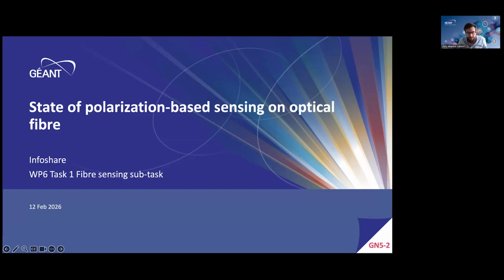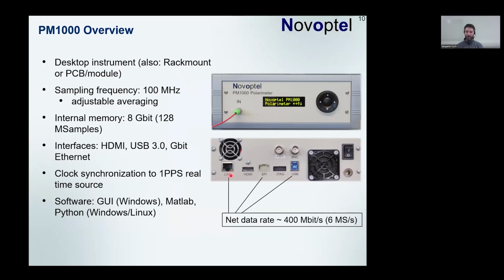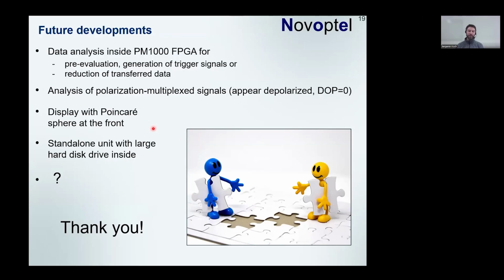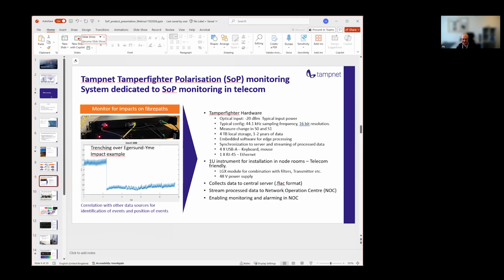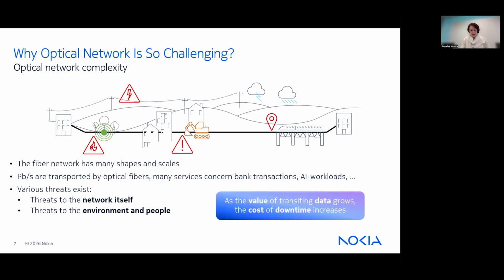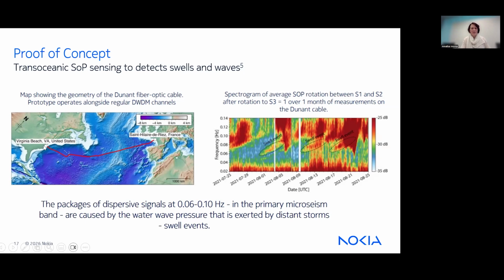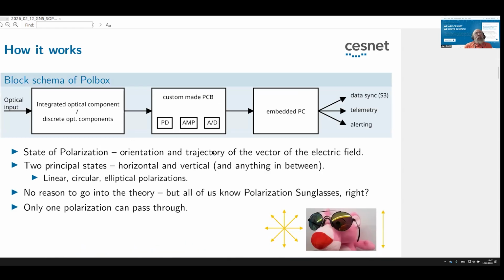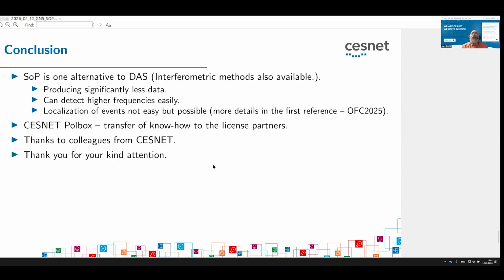GÉANT Infoshare: State of polarization based sensing on optical fiber - 12 Feb 2026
With emerging new sensing technologies and available products, it becomes easier to use the optical fiber communication network as a sensing network. There are several methods to enable sensing over our existing fiber infrastructure.

In a similar event in November 2025 we discussed on backscattering-based sensing. This event focuses on sensing possibilities based on changes on State of Polarization (SOP).

We have invited four vendors and organisations to present their available product and analyzing tools. They will cover the following  topics:
- brief SOP product presentation
- enabling technologies: basic about the physical concept behind it, and how it works
- the use cases
- analyzing tools: some example av dataset (produced by equipment) and the output from the analyzing tools.

Agenda
00:00 Introduction - Chris Atherton (GÉANT)
02:25 Novoptel - Benjamin Koch
27:54 Tampnet - Steinar Bjørnstad
52:11 Nokia - Annalisa Morea
52:11 Nokia - Annalisa Morea
01:19:30 Cesnet - Jan Radil